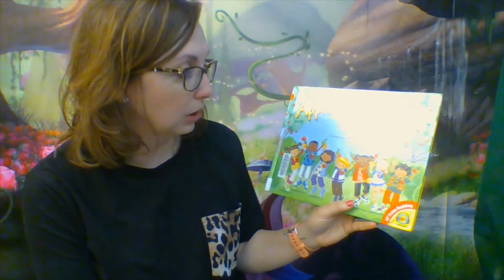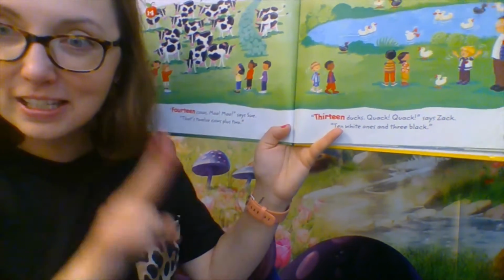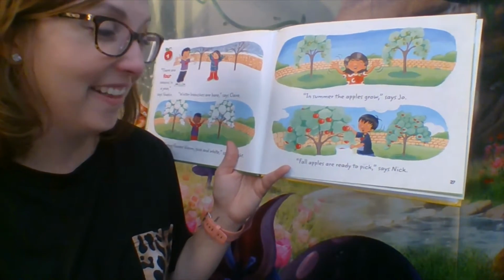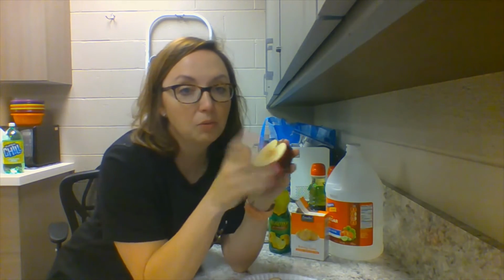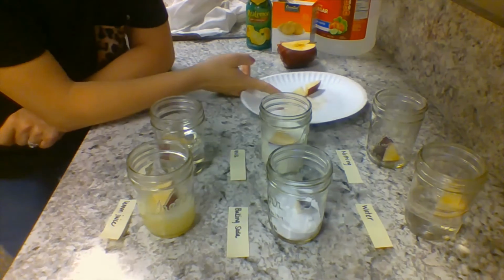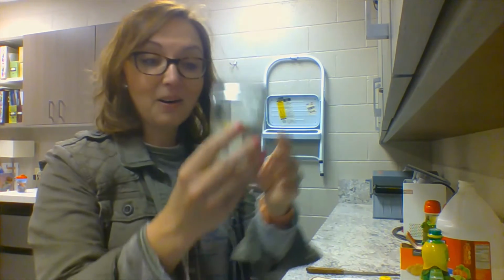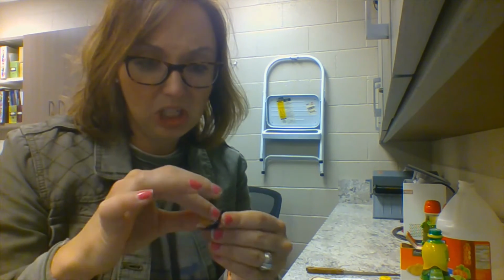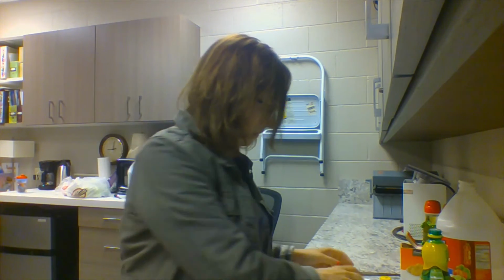Timeless Tale 2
APPLES, APPLES, and more APPLES!!! It is experiment time!!! Make your prediction on which one you think will brown first.  Maybe try something that I didn't pick.  Let me know what you find out.